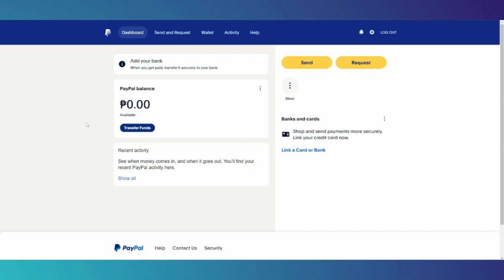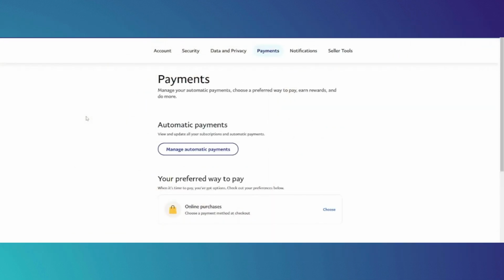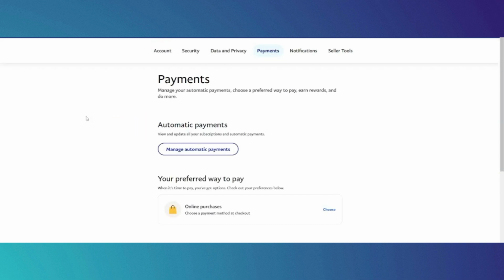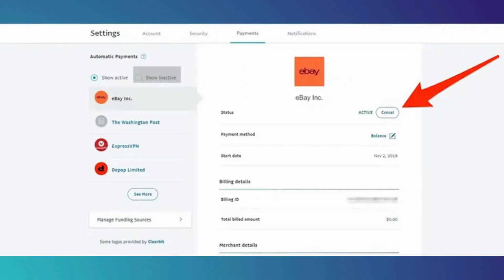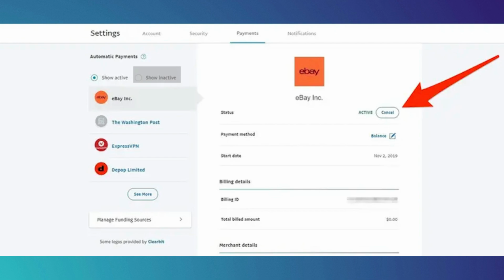How to Cancel Recurring Payments on PayPal